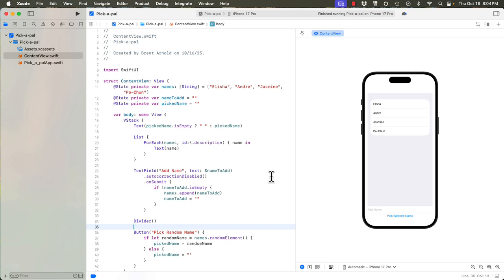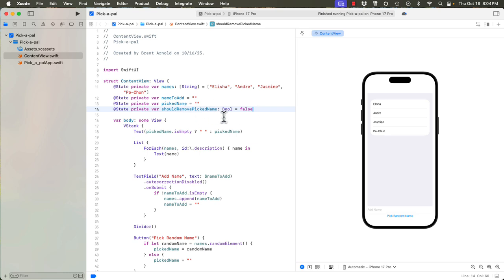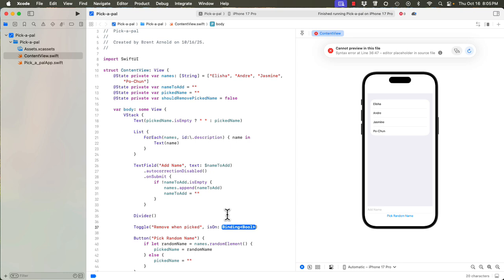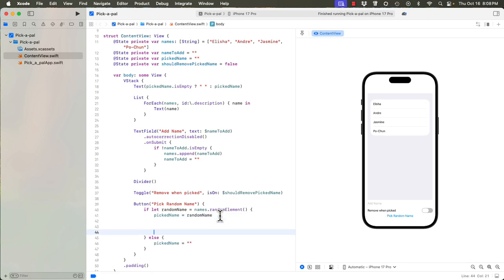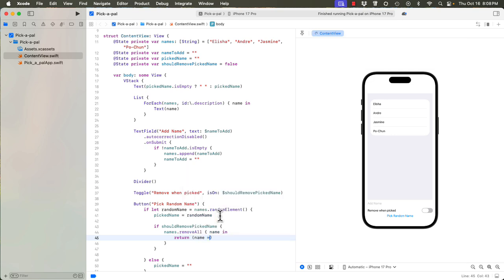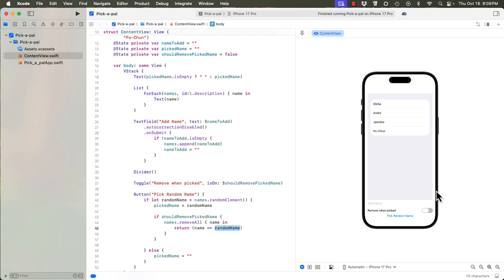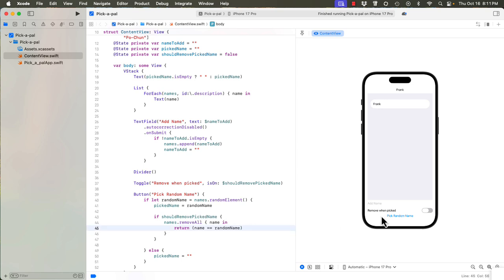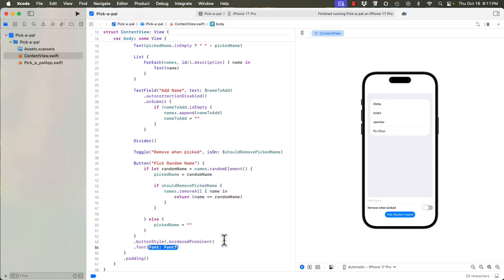How to use a toggle - SwiftUI Tips & Tricks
In this video clip I show how to use a toggle in SwiftUI. This is from a longer video from the Develop in Swift Tutorial series Ep. #5.